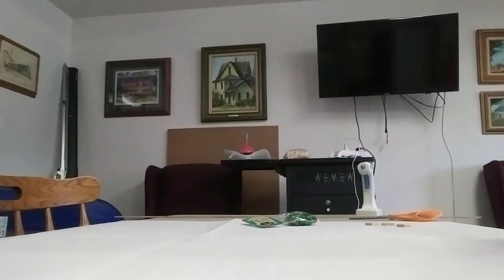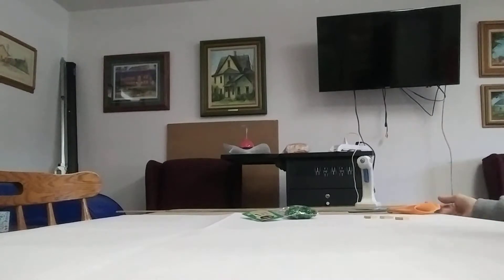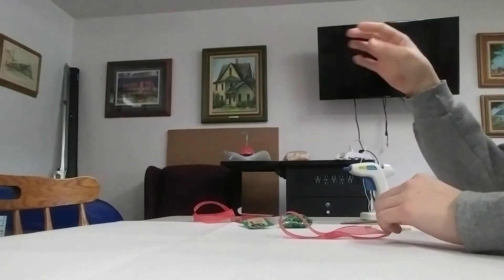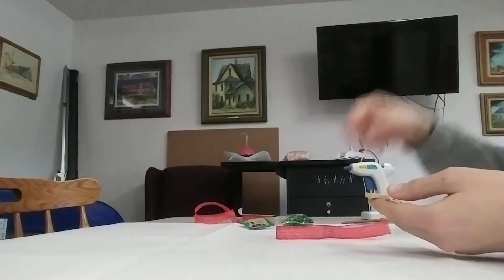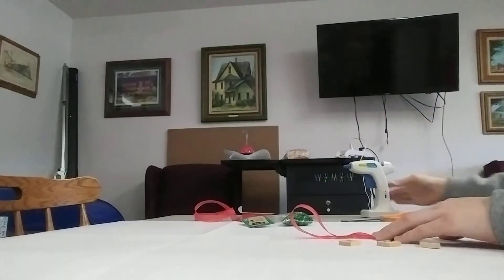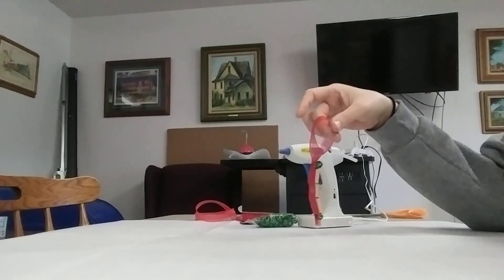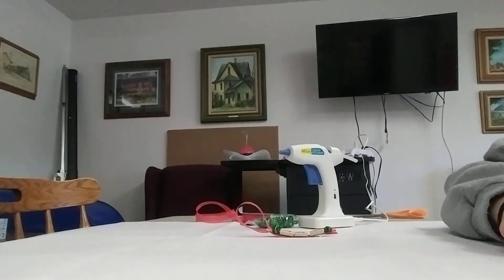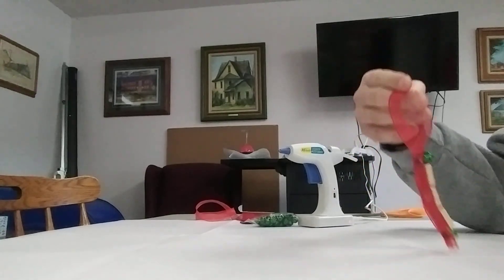Ribbon scrabble piece